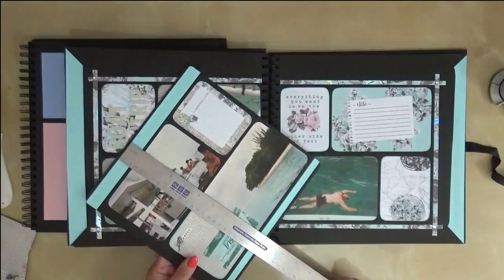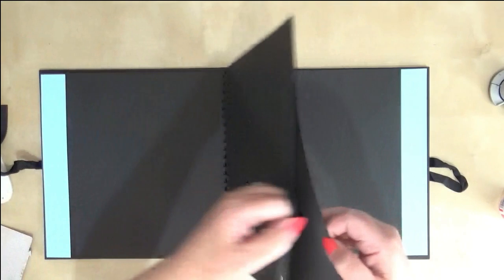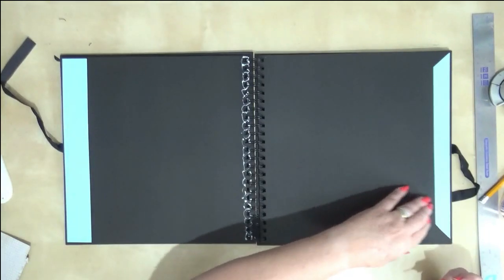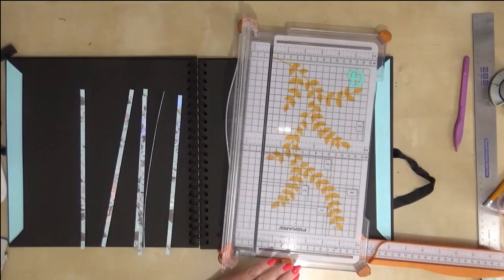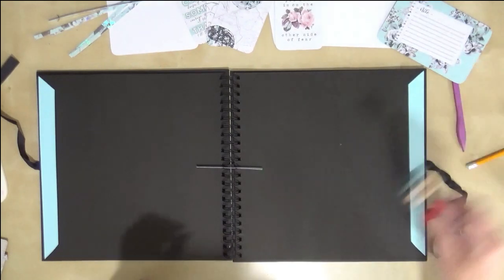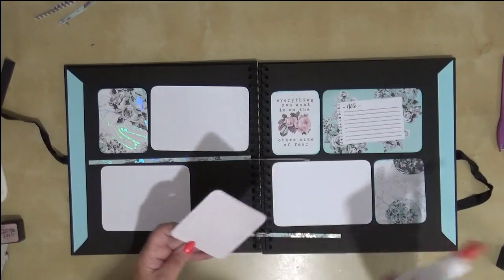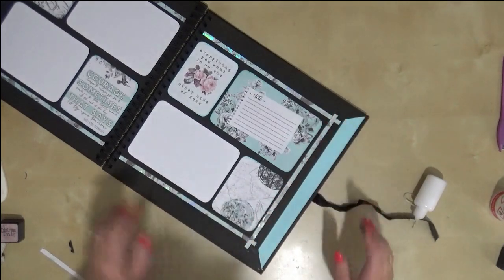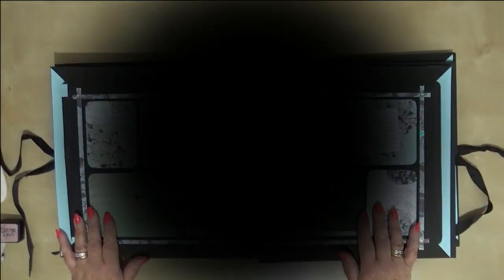Page 8 & 9 - 12x12 Interactive Spiral Album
This double page has a simple layout as its cover but has 2 large document pockets to hold lots of memorabilia and photo mats.